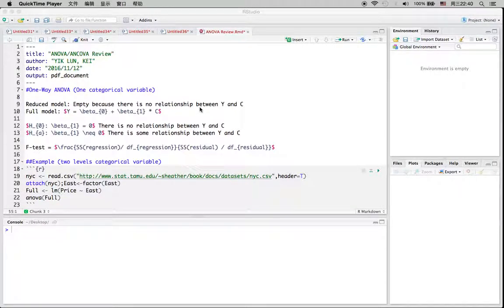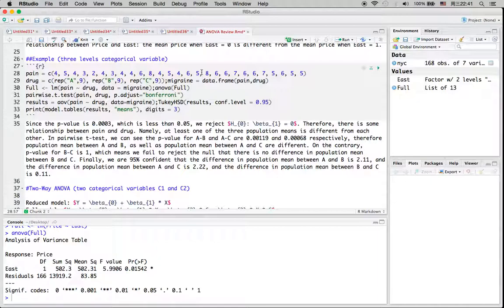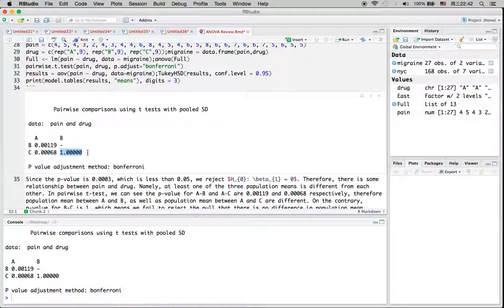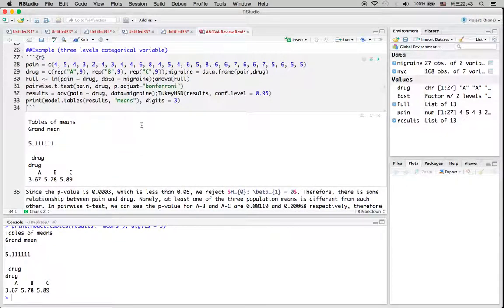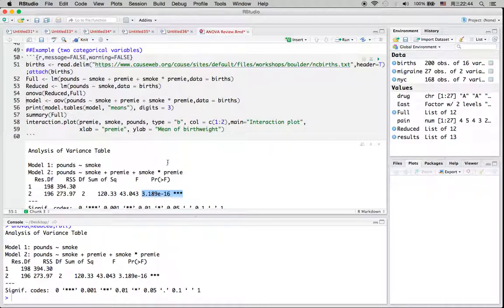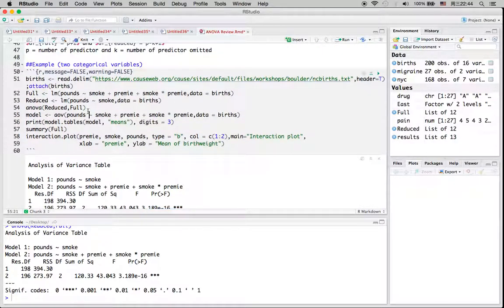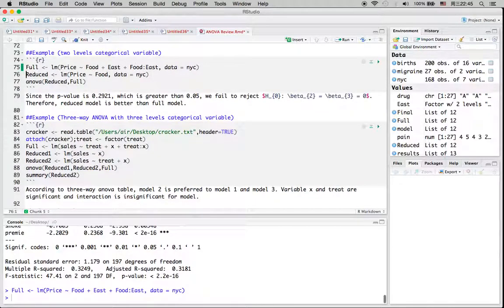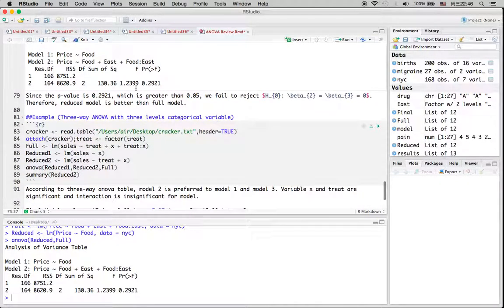R Tutorial 8: Analysis of Variance and Analysis of Covariance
This video is going to show how conduct Analysis of Variance (ANOVA) and Analysis of Covariance (ANCOVA) in R. This is useful to compare different model and variable selection in experimental design. Also we can see which level is significantly different from other levels for each categorical variable.